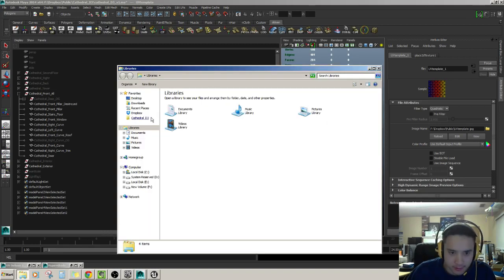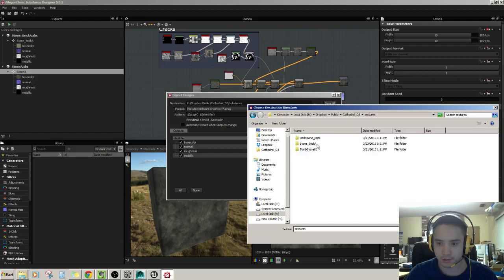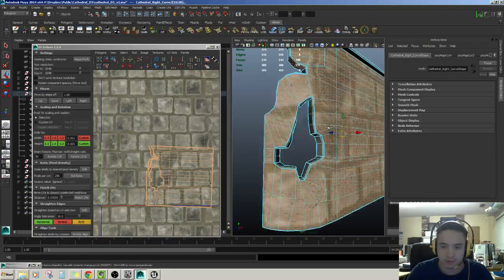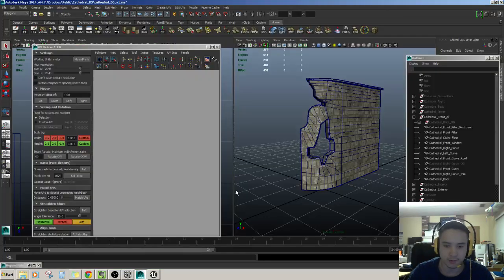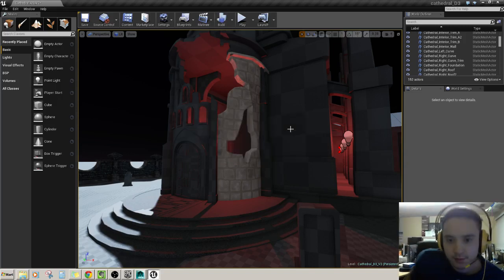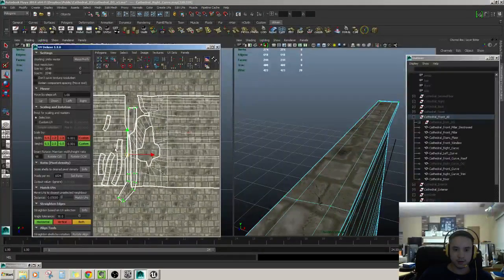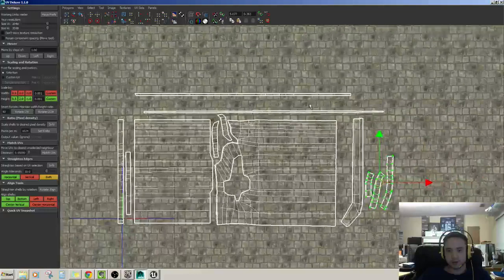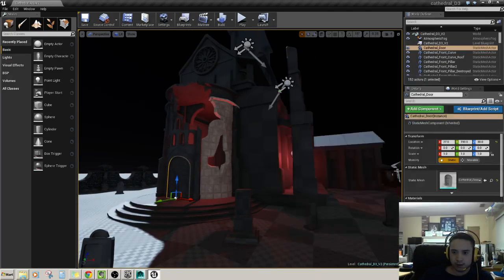Let's 3D Model #32 - UVing in MAYA